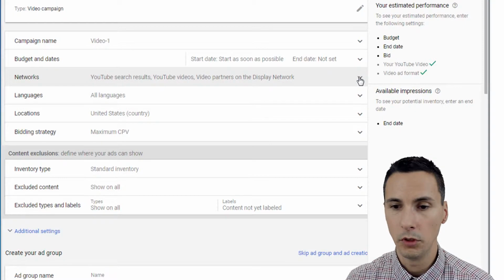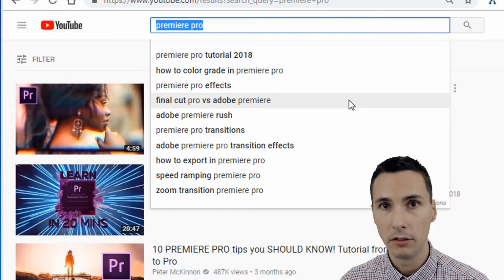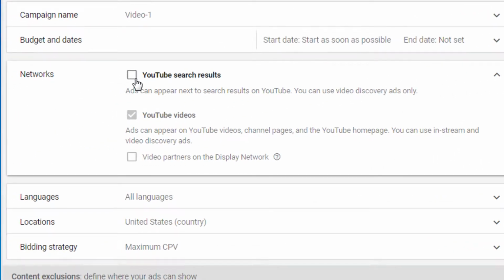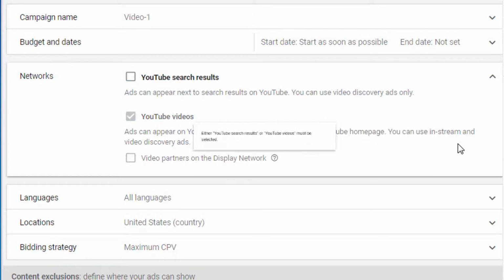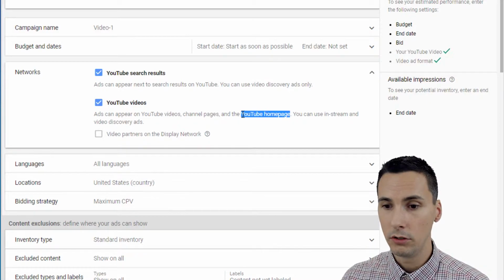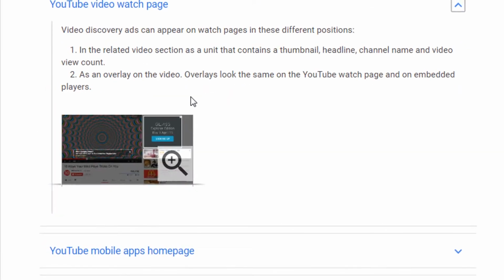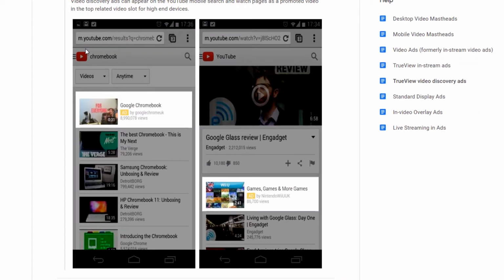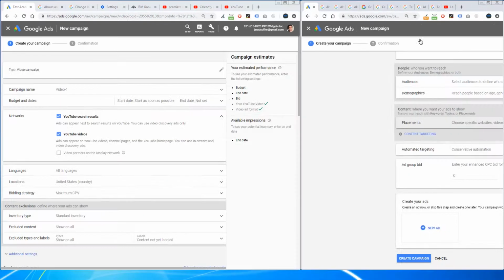Google Ads Network Settings for Video Campaigns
In this video, we'll talk about the network campaign settings for video campaigns. Your options are: YouTube search results, YouTube videos and Video partners on the Display Network.

YouTube search results
Ads can appear next to search results on YouTube. You can use video discovery ads only.

YouTube videos
Ads can appear on YouTube videos, channel pages, and the YouTube homepage. You can use in‑stream and video discovery ads.

Video partners on the Display Network
Video partners extend the reach of video ads to a collection of sites and apps in the Google Display Network. Including video partners will help you reach new audiences outside of YouTube.

My advice would be to avoid video partners on the display network like the plague. It is easily the fastest way to burn through your budget and have nothing to show for it.